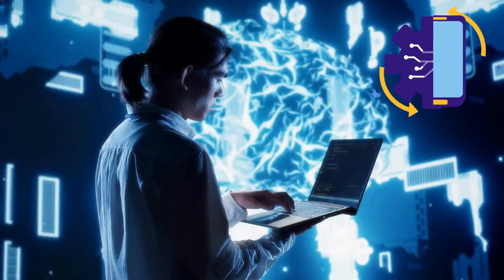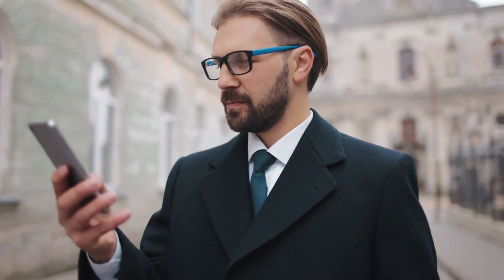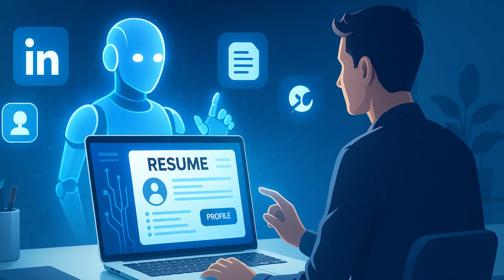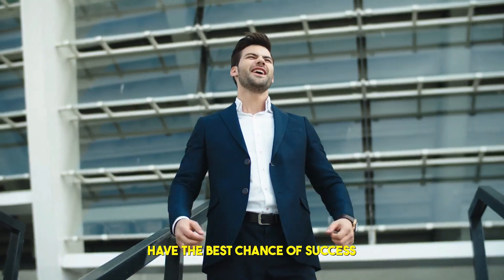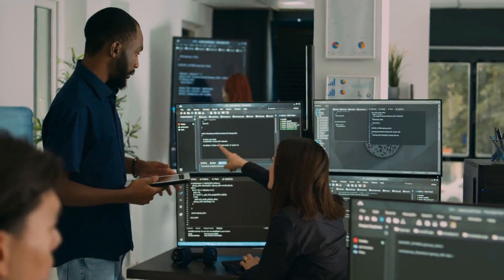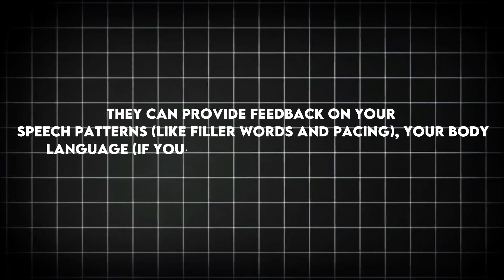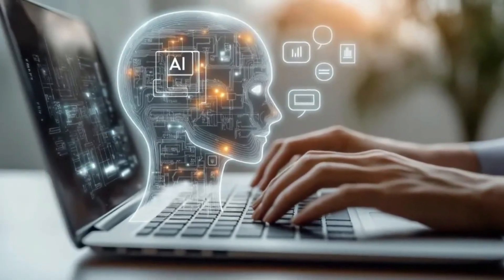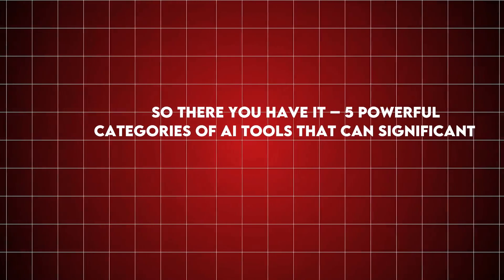5 AI Tools That Will Land You a High-Paying Remote Job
Ready to stop endlessly searching and start landing your dream remote job? 🚀 This video reveals 5 powerful AI tools that will completely transform your job hunt and help you secure a high-paying remote position.

Forget about generic resumes and hours of manual applications. We'll show you how to leverage cutting-edge AI to stand out, get noticed by recruiters, and ace your interviews.

In this video, you'll discover:
The AI resume builder that beats the bots: We'll show you a tool that analyzes job descriptions and optimizes your resume with the exact keywords recruiters are looking for, ensuring you pass the dreaded Applicant Tracking Systems (ATS).

The automation tool that applies for jobs while you sleep: Learn how to set your preferences and let an AI do the hard work of finding and applying for suitable roles for you, saving you countless hours.

The AI interview coach that helps you ace every question: Practice with a mock interview simulator that provides real-time feedback on your answers, body language, and tone, so you can walk into any interview with confidence.

The AI portfolio creator that showcases your work in minutes: Instantly generate a stunning, professional portfolio or personal website from your resume and project details.

A bonus AI tool for networking and skill development: Discover how to use AI to identify and bridge skill gaps and even find valuable networking connections in your target industry.

Don't let the job market intimidate you. AI is your secret weapon. Watch now to discover how to use these tools to land the high-paying remote job you deserve!